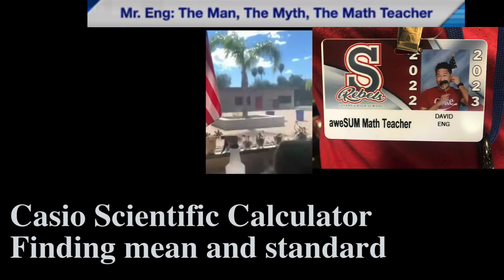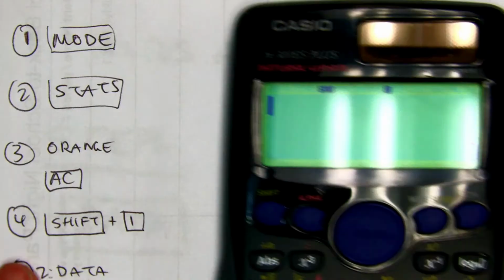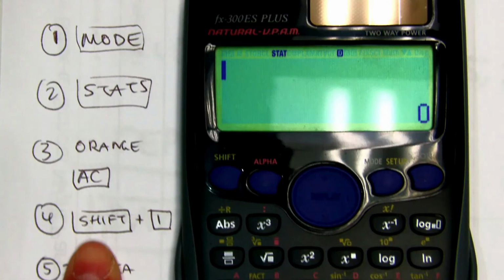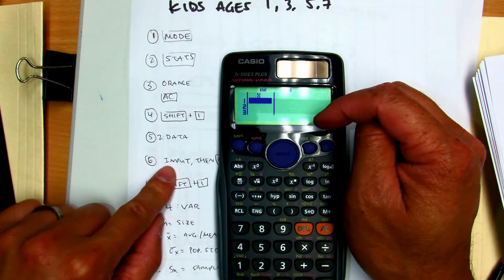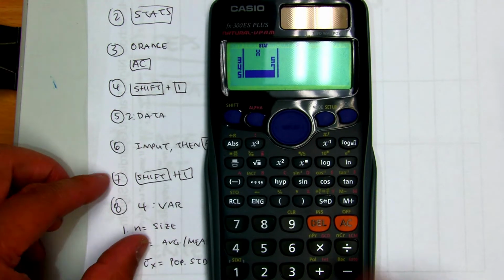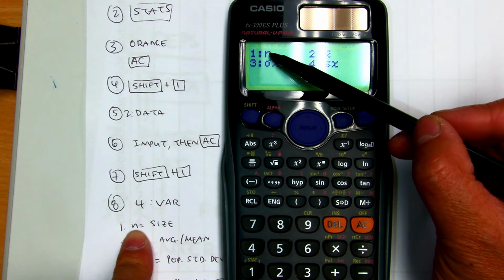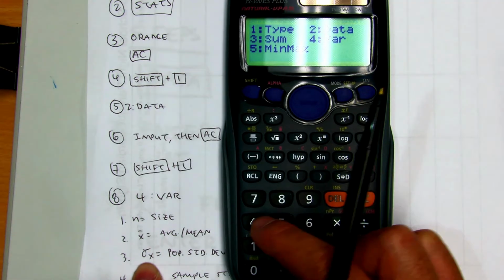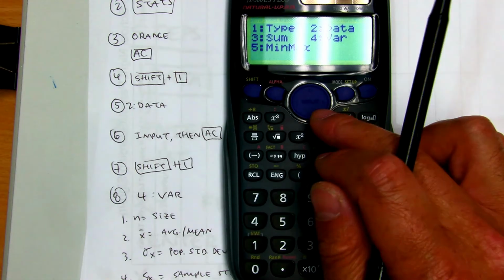Casio Scientific Calculator: Finding mean and standard deviation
Steps:
Press “mode”
Press “2:STAT”
Press all clear “AC” near middle right side
In the top left, press “shift” and then “1” to get stat.
Press “2:data”
Input numbers into the list; input number then press “enter/ =” in the bottom right
X1 = first number in the list
For example in the video, x1=1, x2=3, x3=5, x4=7
In the top left, press “shift” and then “1” to get stat (repeat this is to get the stat menu)
In the menu, Press “4 var”;
N = size of list
X bar = average/mean
Sx = sample standard deviation
σx = population  standard deviation